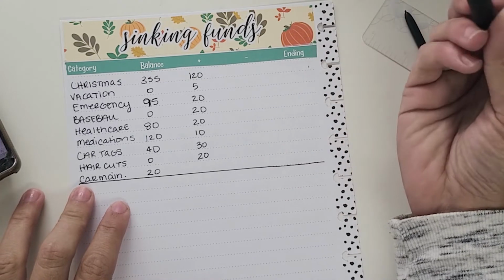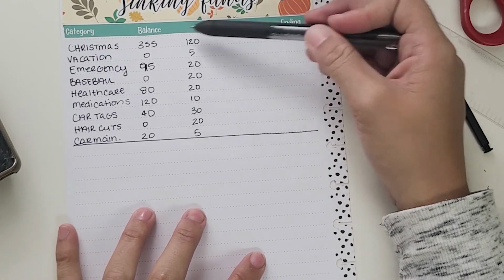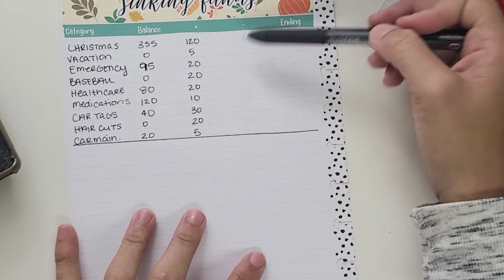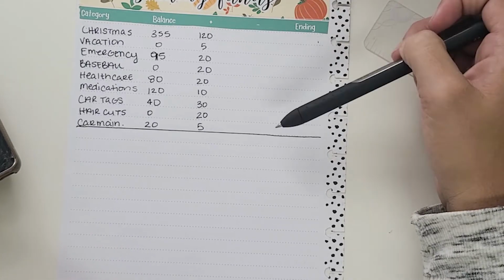Sinking Funds and Cash Envelopes EXPLAINED | HOW TO START A BUDGET Part TWO | BUDGET WITH ME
Kit used

Hey everyone I am BACK for PART TWO of this How to start a budget series! Today I am explaining Sinking funds and Cash envelopes this is where I know was confused a bit in my budget journey but honestly I think this is one of the MOST IMPORTANT parts of budgeting in order to stay in budget down the road!

Other things I used in this video:
Papermate ink joy pens
Happy Planner Notes
Black Bill Pay stickers: Link coming
Happy Planner Budget Planner (something similar)

My planner:
Planner cover
metal discs
Social Media Calendar
Fitness Extension Pack
Fitness Insert
Home Extension Pack

Things I use to make my videos:
Cell Phone
Vlogging Camera
Editing: Premiere Pro
Tripod for vlogging
Phone Mount
Table Lights